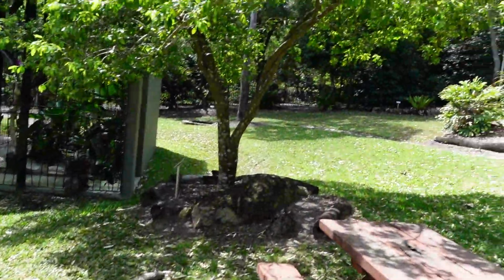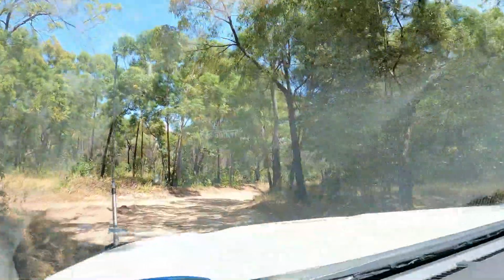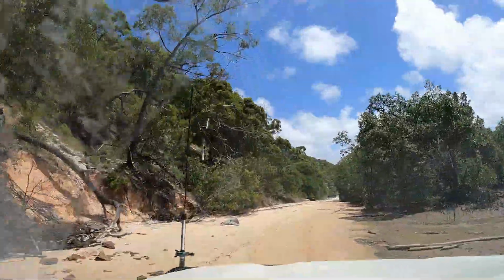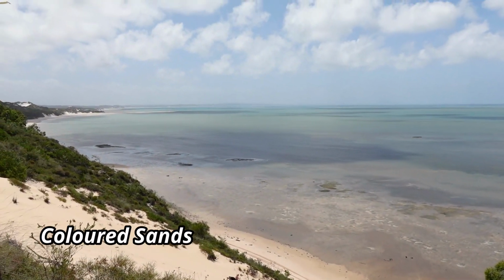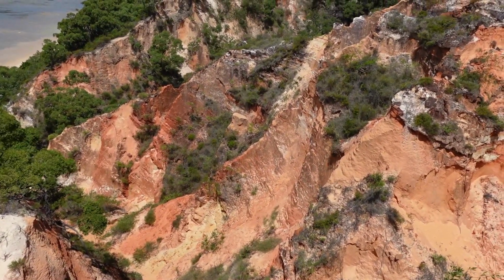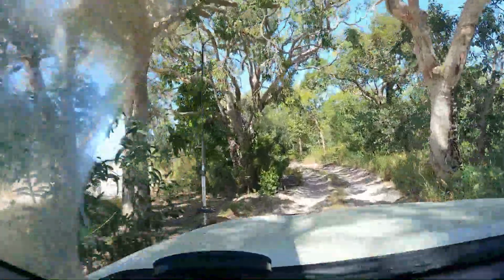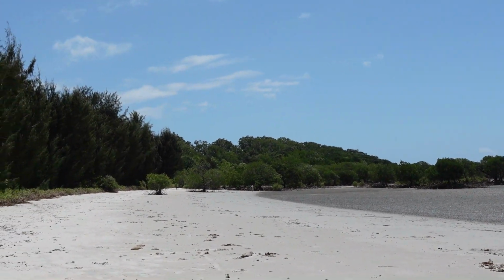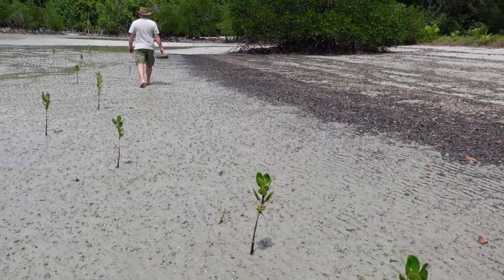4WD and Kite surfing on Elim Beach | Cooktown QLD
Welcome back to Yule go wild, in this episode we visit the Cooktown Botanical gardens, Kite surfing and 4Wd on Elim beach, and visit coloured sands.